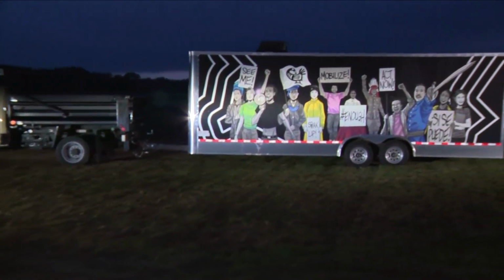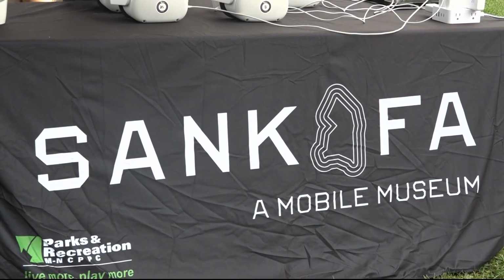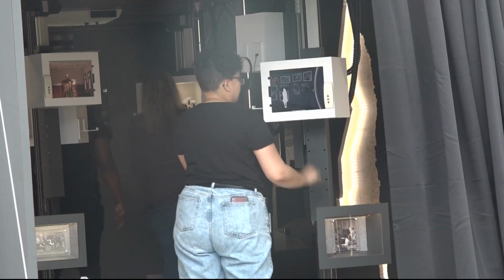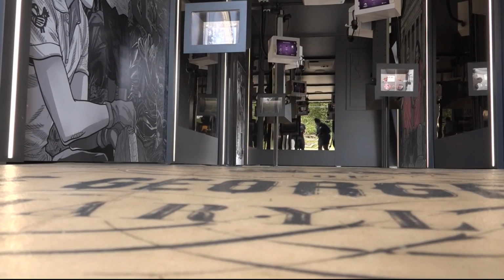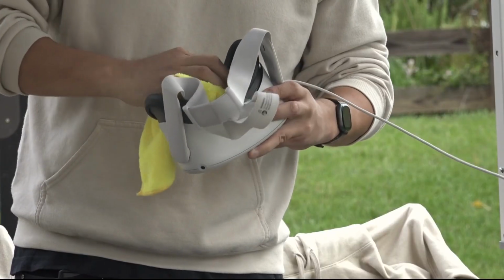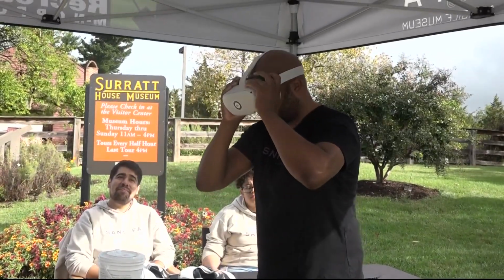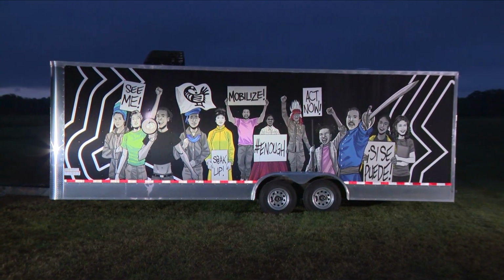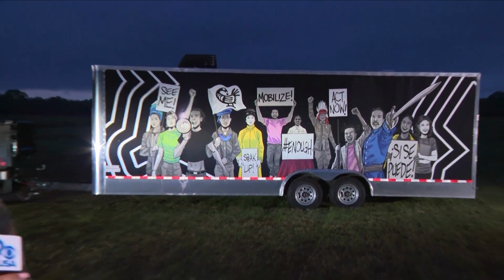First-of-its-kind museum rolls into Prince George's County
Here's what to expect from the Sankofa Mobile Museum